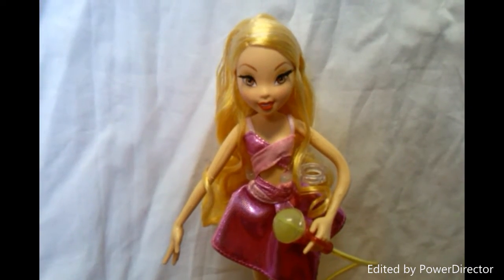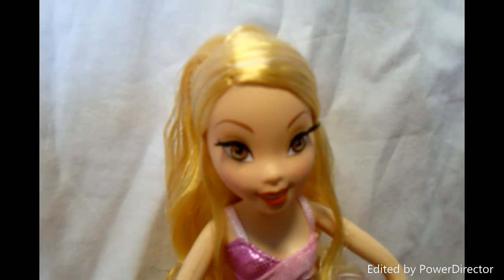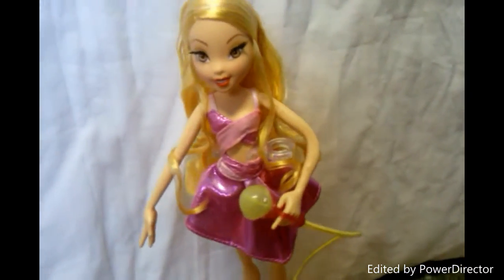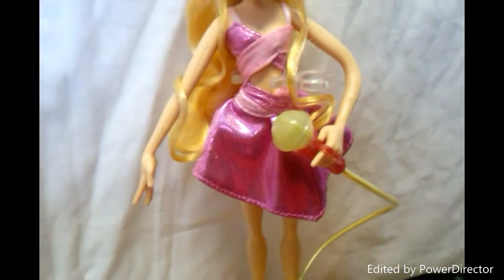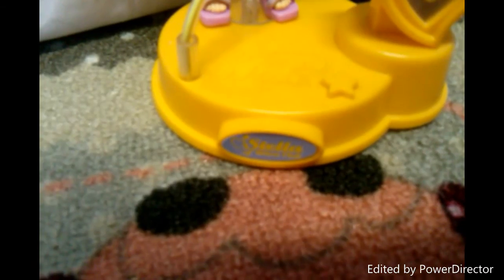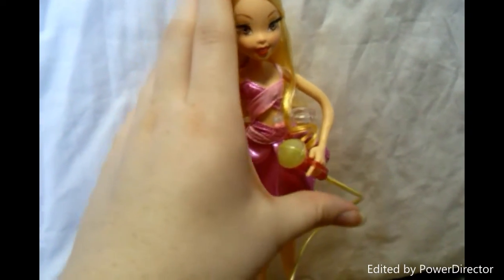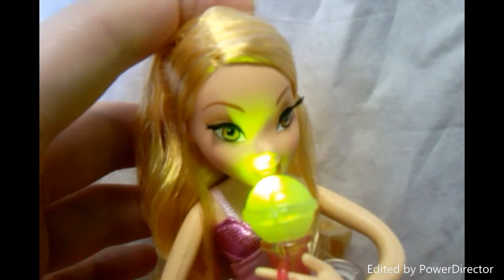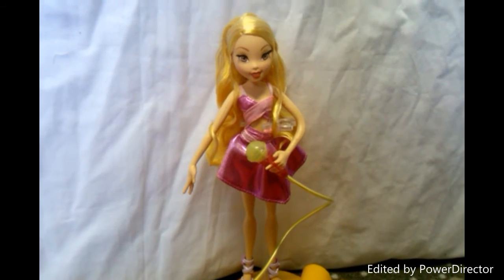Winx Club Stella Singsational Mattel Doll Review French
Hy everyone! Here is my review from Stella Singsational in the french version, enjoy ^^